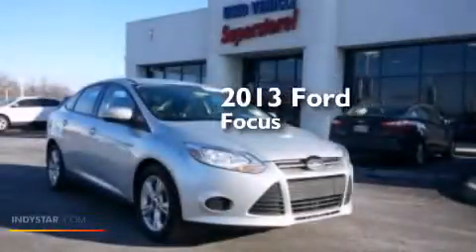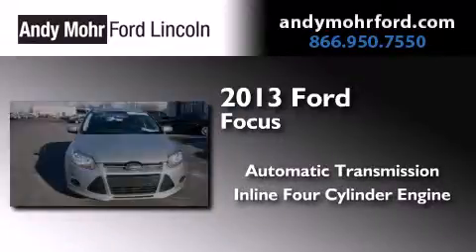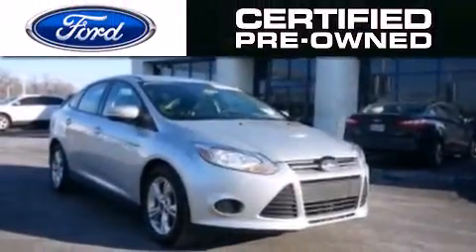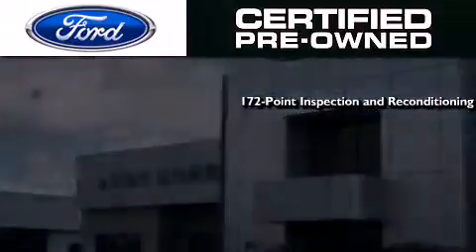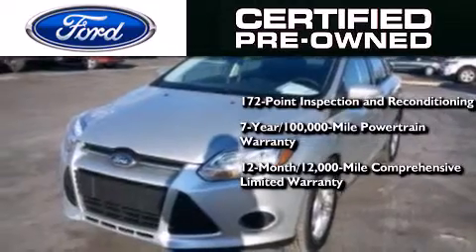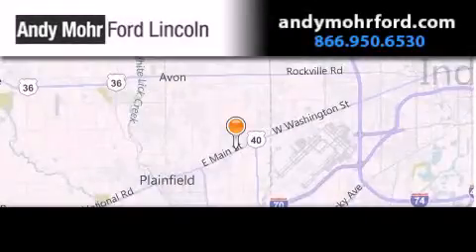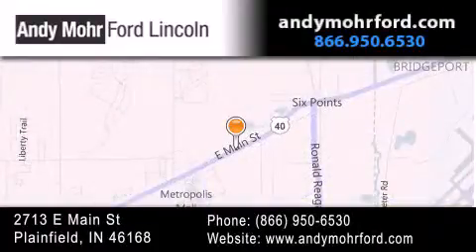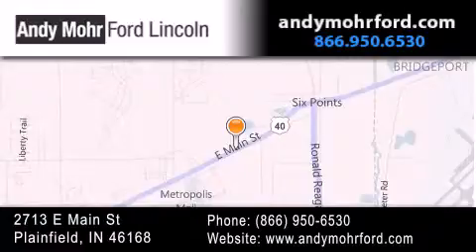2013 Ford Focus Certified Plainfield IN 46168 C15567A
We've been honored to serve the Plainfield IN area , we promise that your experience at our dealership will exceed your expectations ! Year : 2013 Make : Ford Model : Focus Engine : 2.0L I4 16V GDI DOHC Flexible Fuel Trans . : 6-Speed Automatic with Auto-Shift Exterior : Ingot Silver Metallic Miles : 29,421 Interior : Charcoal Black Stock : C15567A Andy Mohr Ford Lincoln 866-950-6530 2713 E. Main Street Plainfield , IN 46168